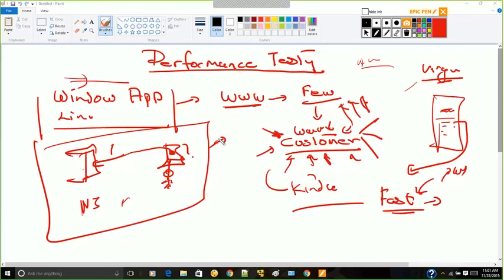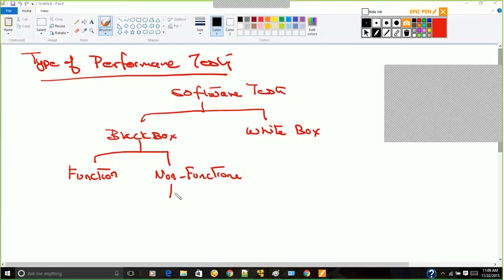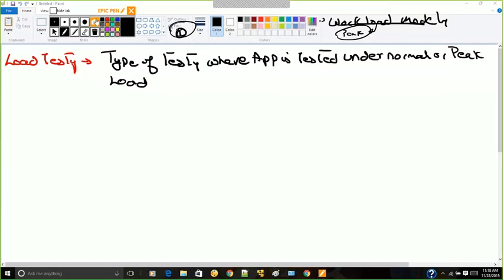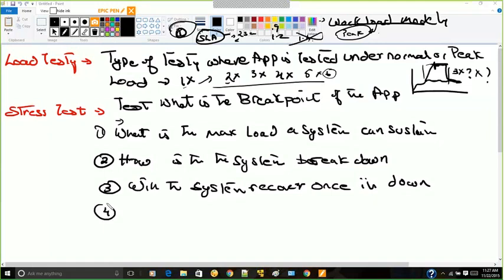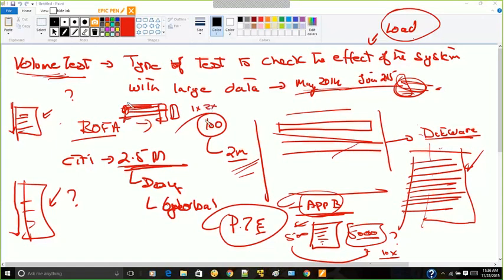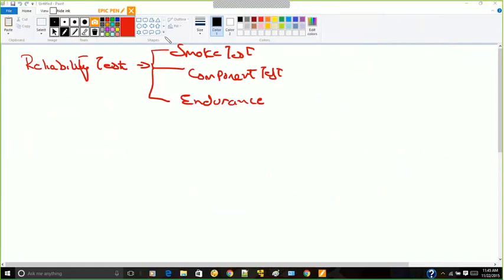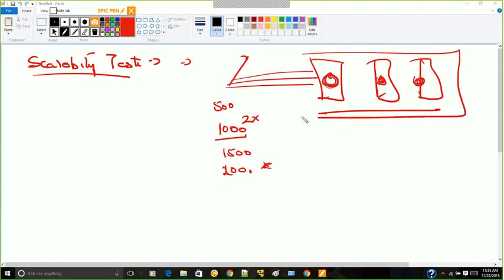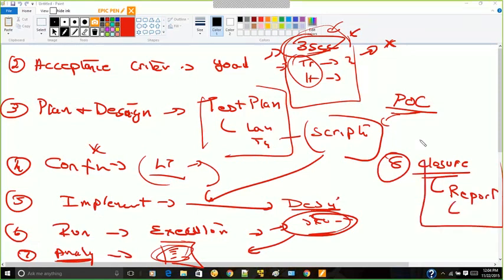46 PerformanceTesting Introduction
This video provides a detail introduction to Performance testing